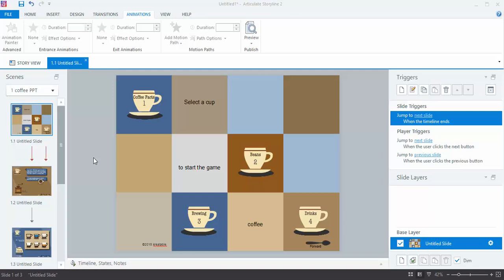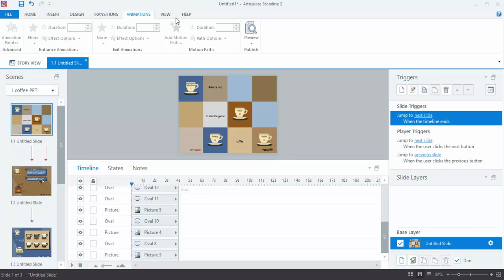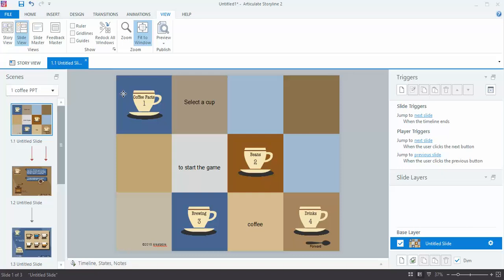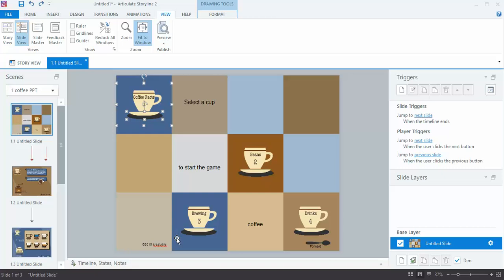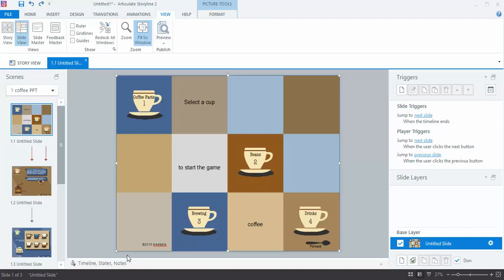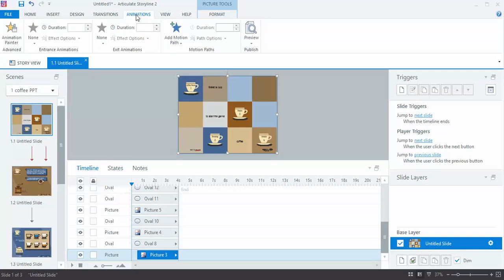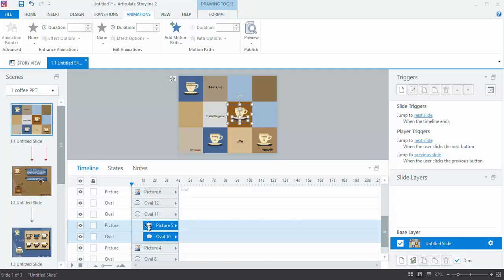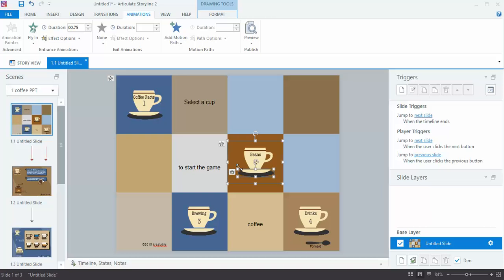Articulate Storyline 2: Reviewing the Timeline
Reviewing the Timeline in Storyline 2, including showing/hiding, resizing, setting timing and also adding Transitions under the Animation menu.